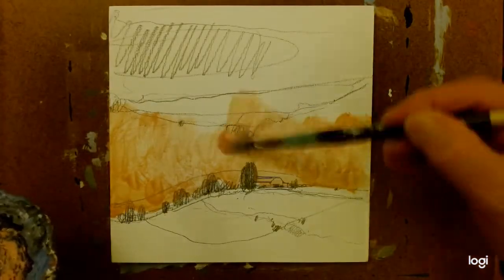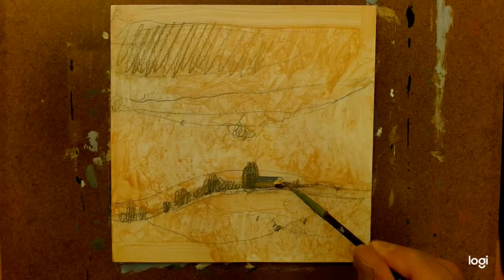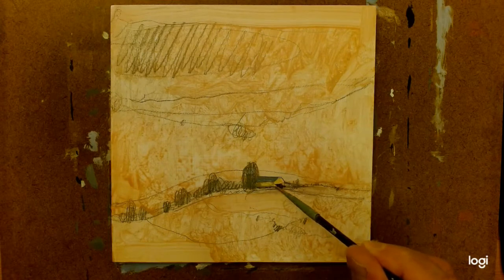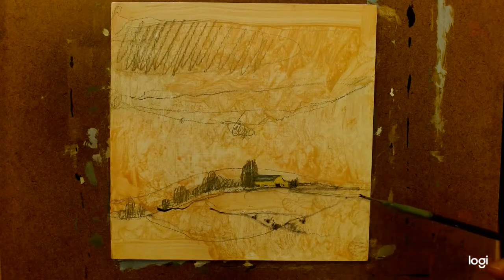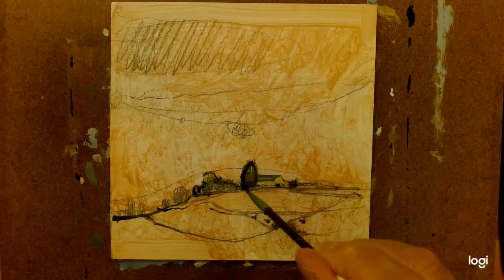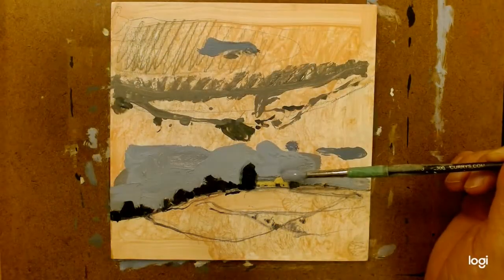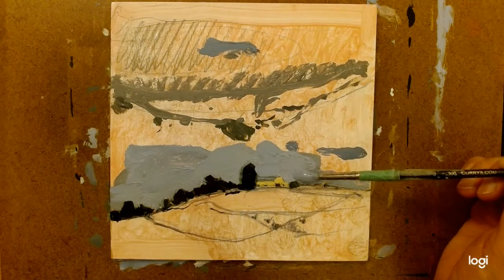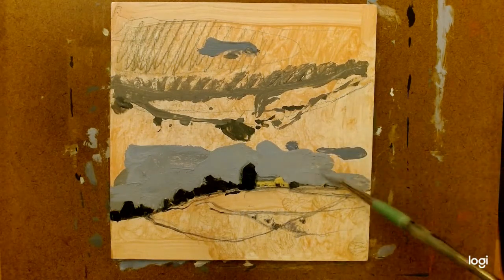1 Minute from the small acrylic on panel painting 'Cloud Over Horse Barn'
I'll send you one or 2 emails per month. The link to sign up is at top left of my webpage.